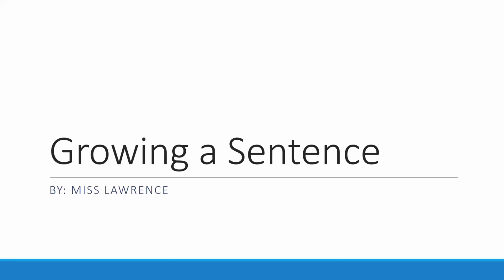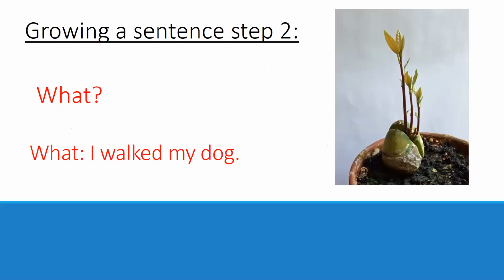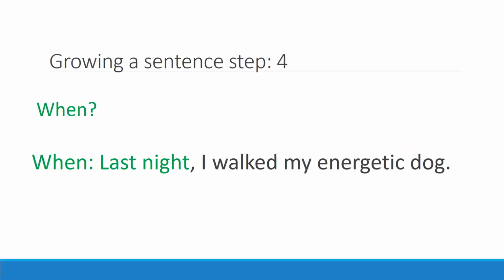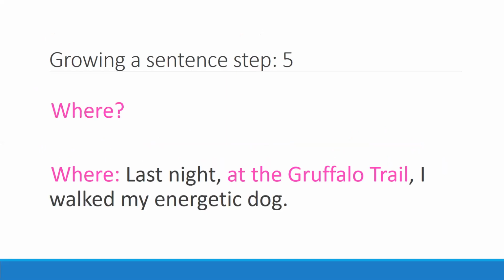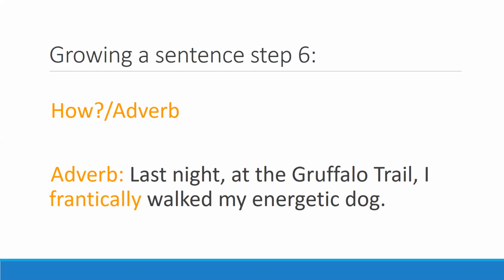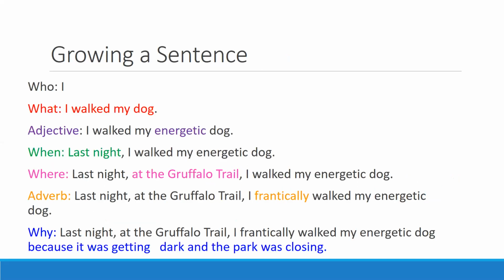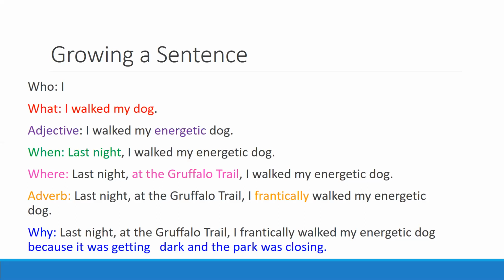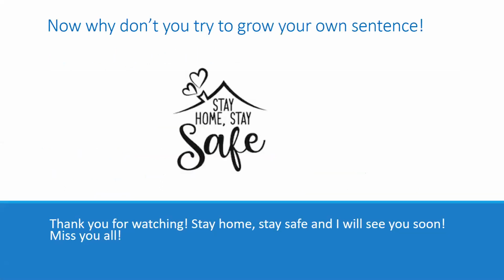Week Year 3 Growing a Sentence Miss Lawrence